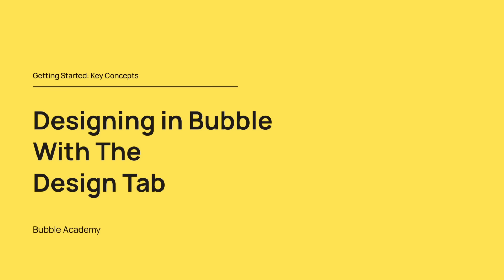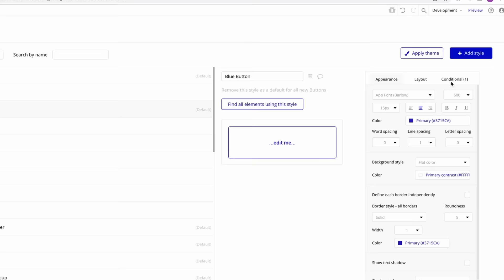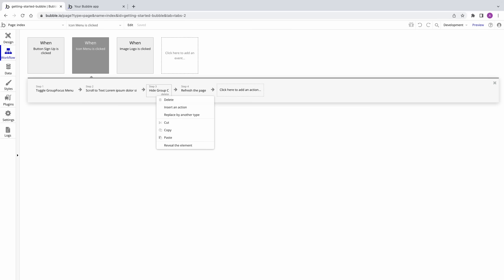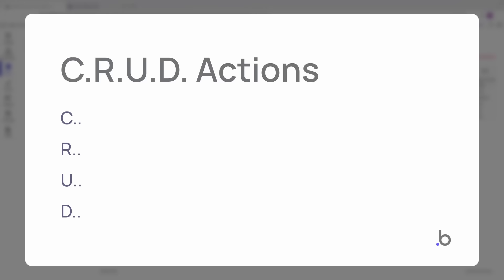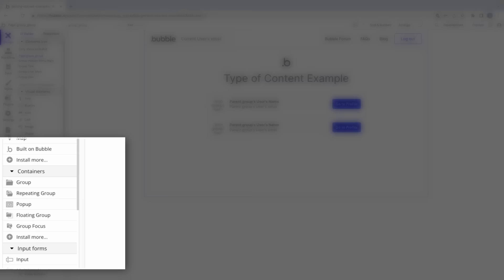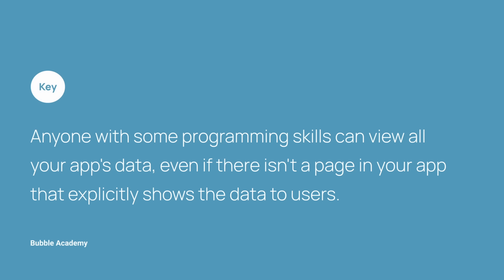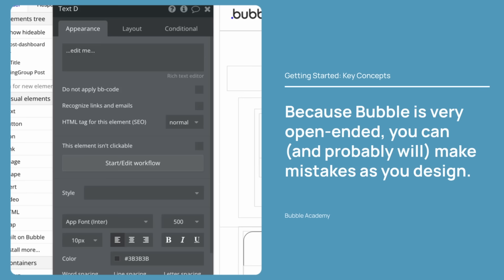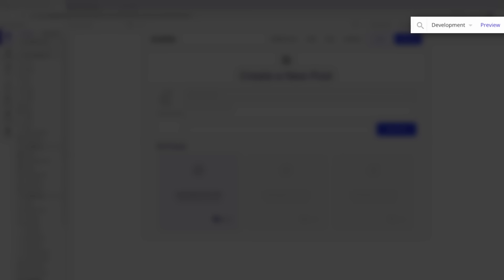Getting Started With Bubble - Key Concepts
0:00 - Intro
0:31 - Designing in Bubble With The Design Tab
2:57 - Using the Property Editor
5:38 - Saving Element Designs Using Styles
9:44 - Responsive Design
13:47 - Your First Workflow
16:29 - Your First User
21:05 - Your First Data Type
23:43 - Data (“Things”)
27:53 - Inserting Dynamic Data
30:29 - Type of Content & Data Sources
34:51 - Your First Repeating Group
39:21 - Your First Privacy Rule
43:19 - Connecting Data Types
47:13 - Parent-Child Hierarchies
50:27 - Reusable Elements
51:57 - The Issue Checker & Debugger
55:27 - Live vs. Dev
57:05 - Plugins
58:06 - Outro